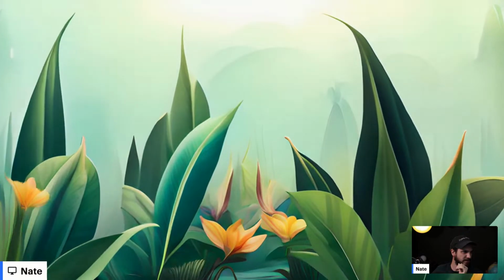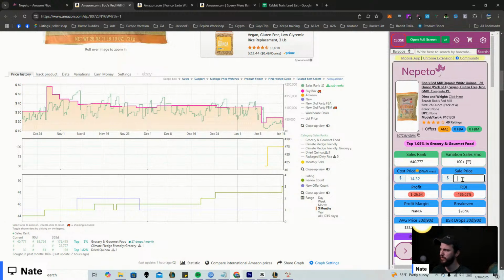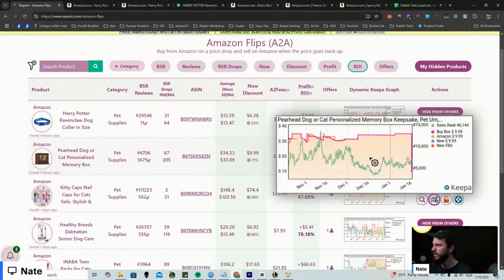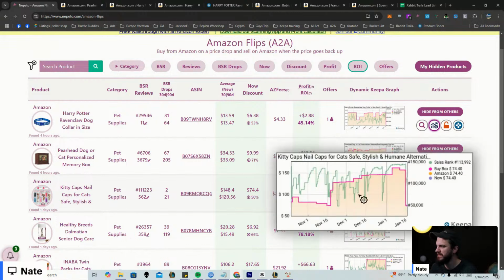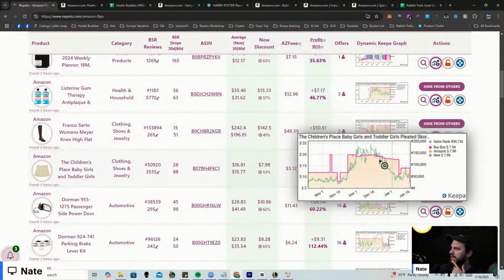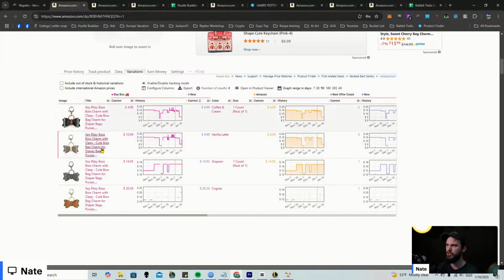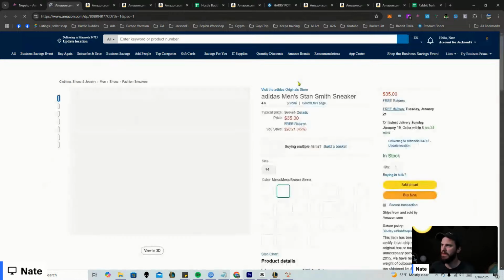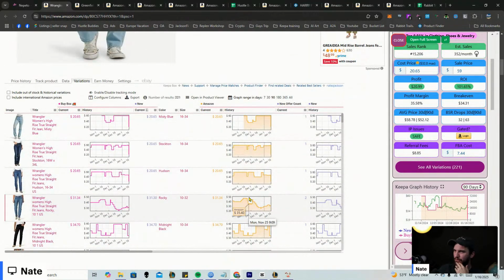Live A2A Sourcing for a few minutes.